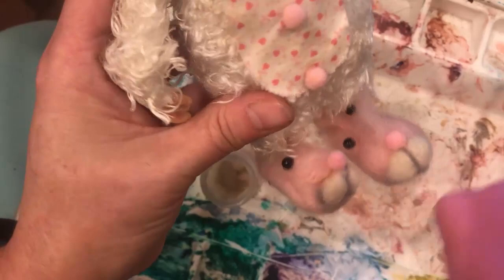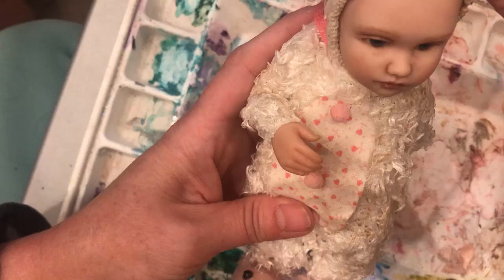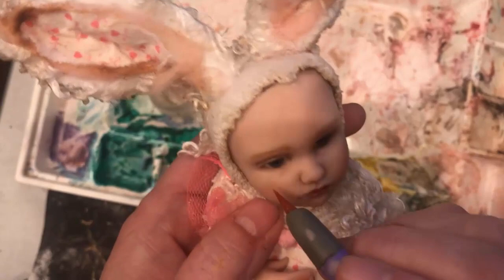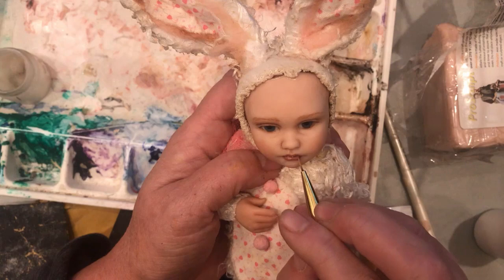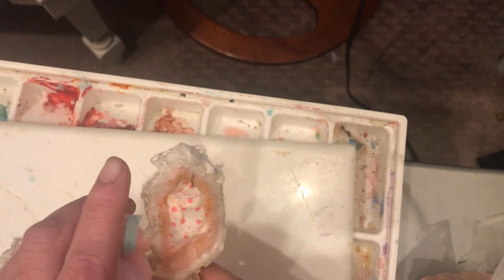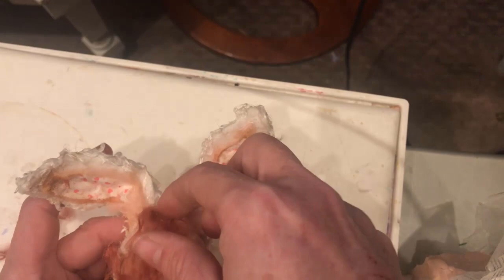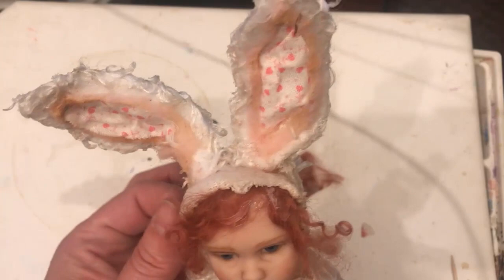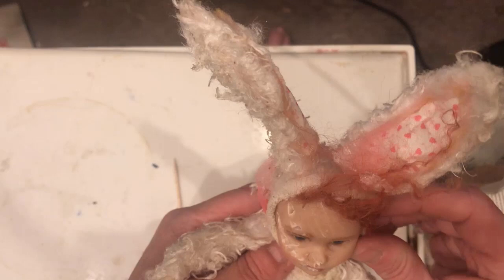Sculpt-A-Thon Video 10: Adding Hair...and then, the Tragedy - SculptUniversity.org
Watch all the Sculpt-A-Thon Videos at here as well as access several free videos sets online here:

Sign up for our free newsletter and enjoy new tips and tricks brought to your email weekly.

Sculpting Supplies and Instructional DVDs can be found and SculptUniversity.org. I also have more of the angora rabbit fur available for sale!